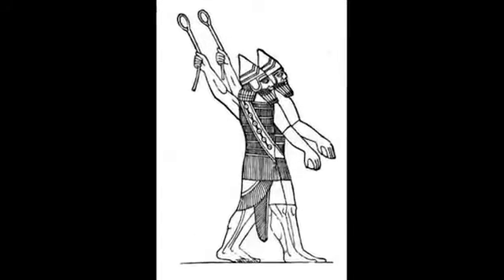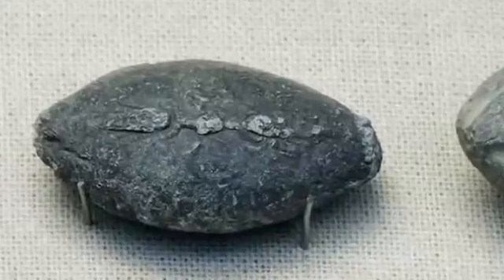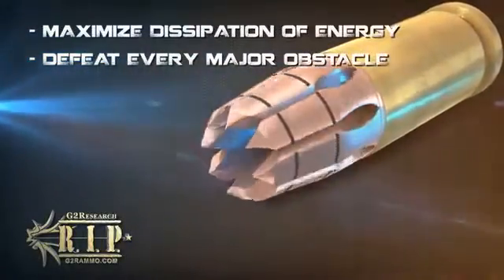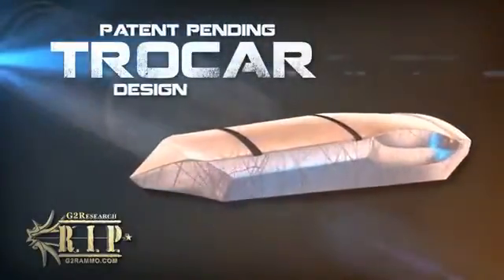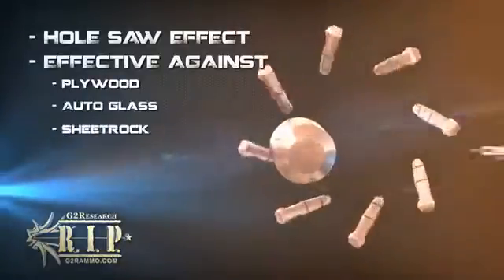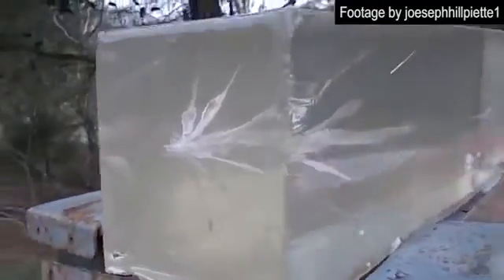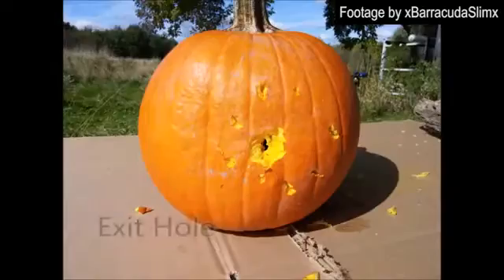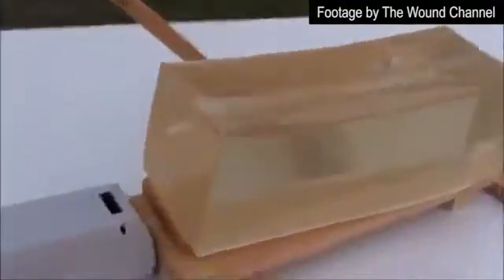The next step in bullet evolution: The Radically Invasive Projectile (RIP)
High-tech weapons company TrackingPoint is changing the way we think about weaponry in the 21st century.

For thousands of years, mankind has constantly improved upon projectile based weaponry. Meet the next step in the evolution of the bullet, the RIP round ...

The last round you will ever need. Radically Invasive Projectile Radically Invasive Projectile Radically Invasive Projectile Radically Invasive Projectile Radically ...